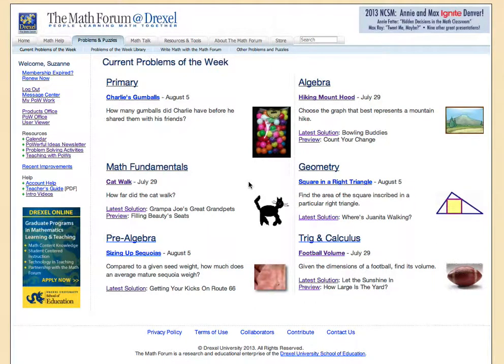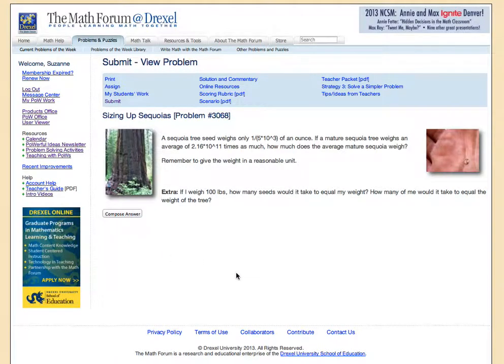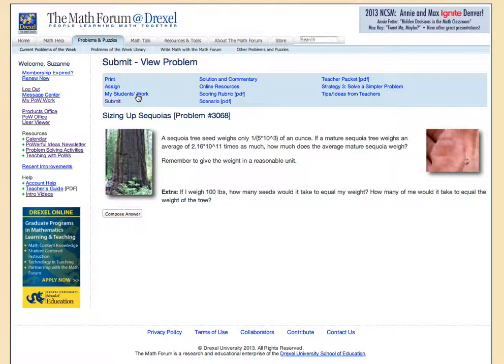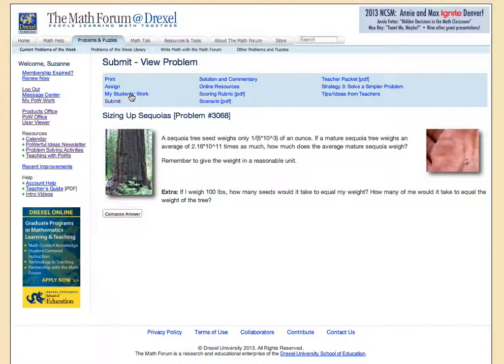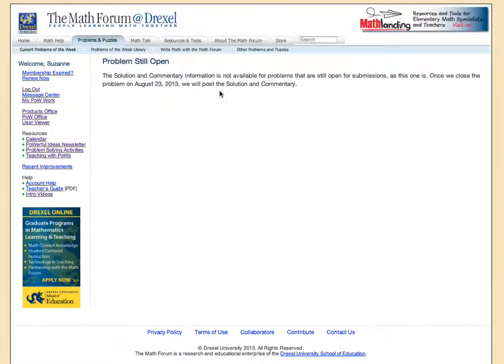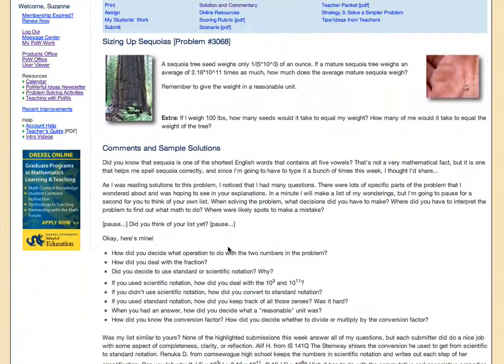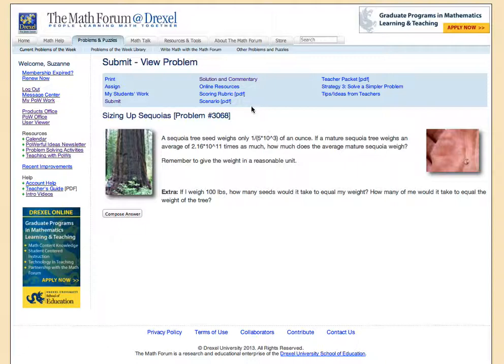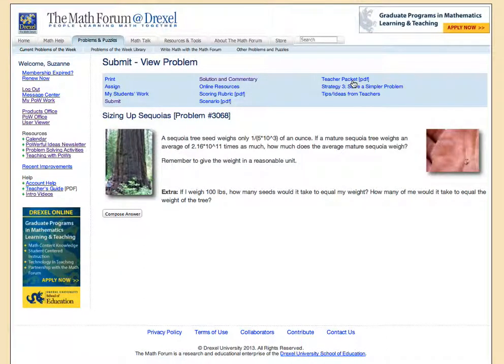What Are the Current Problems?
View a 3-minute video: Current PoW Page and the Teacher Resources in the "blue box"